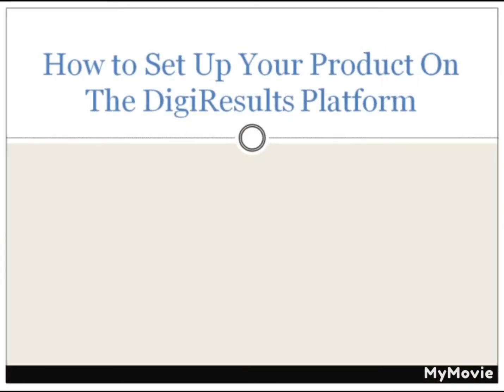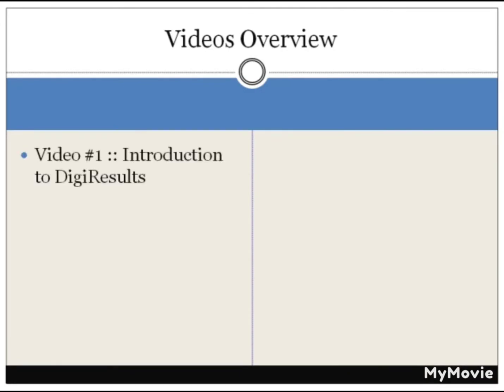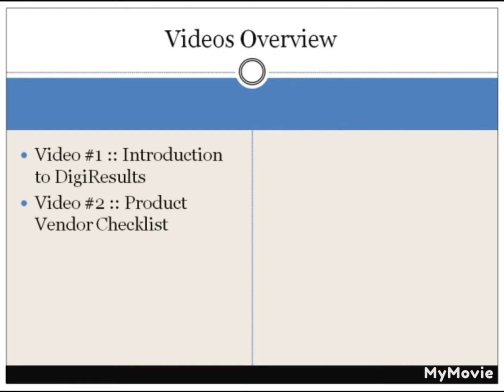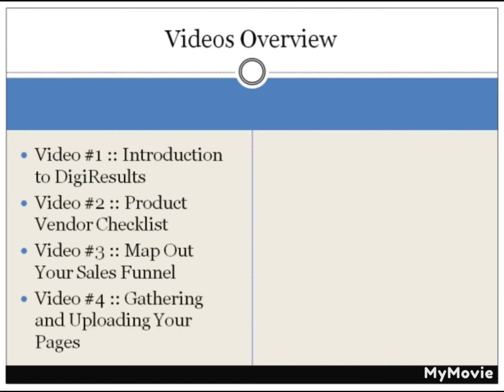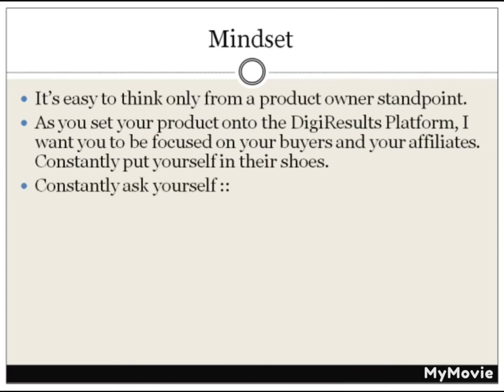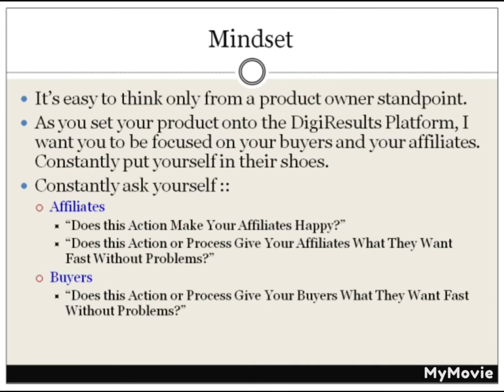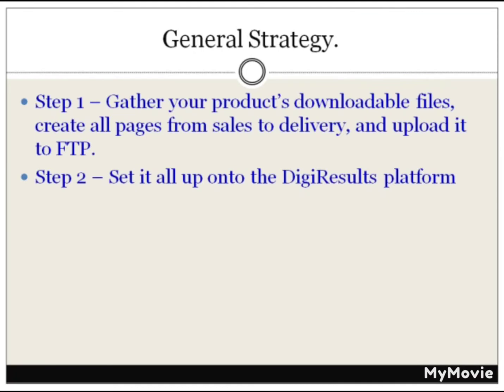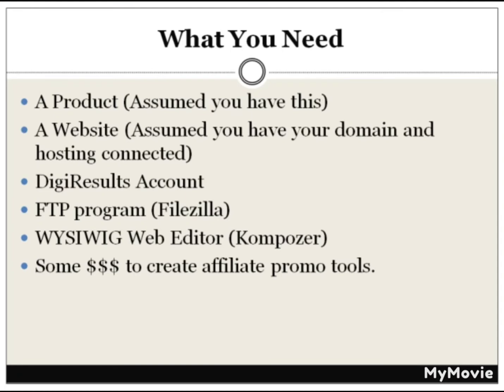online marketing courses/part 2/بازاریابی اینترنتی قسمت دوم